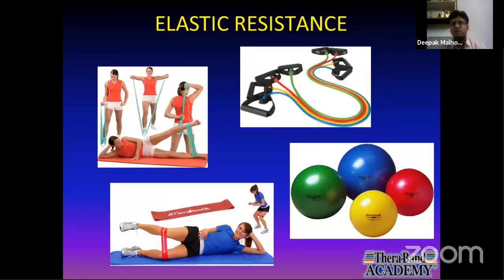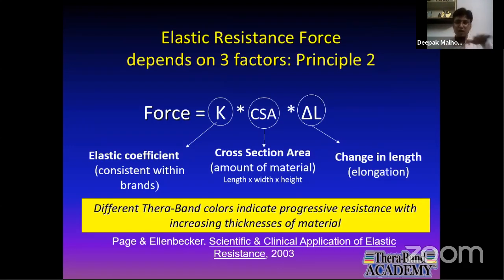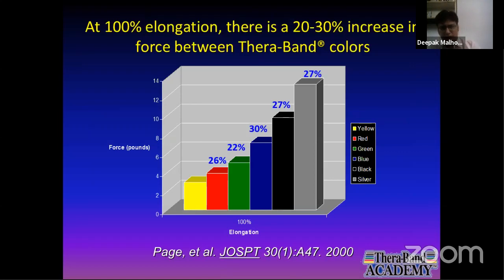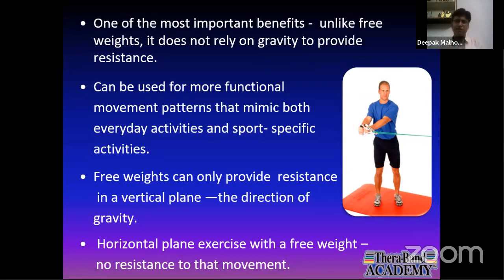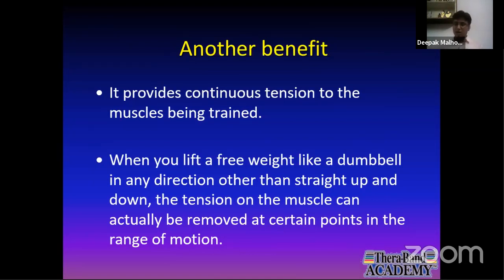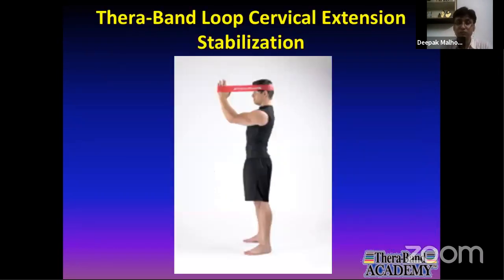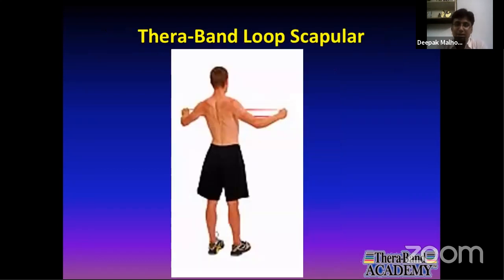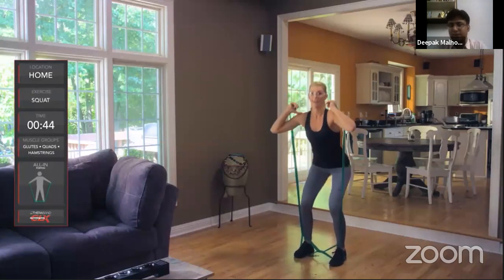ELASTIC RESISTANCE IN REHABILITATION-By Dr. Deepak Malhotra P.T